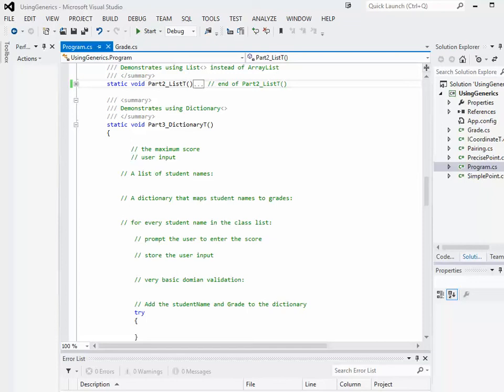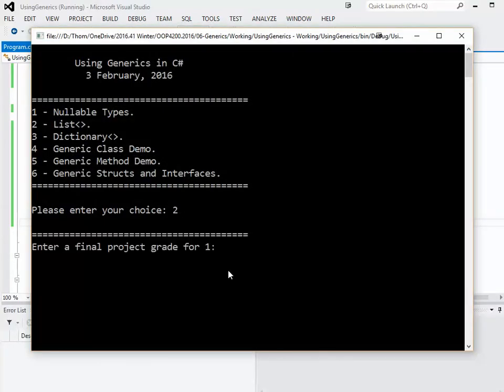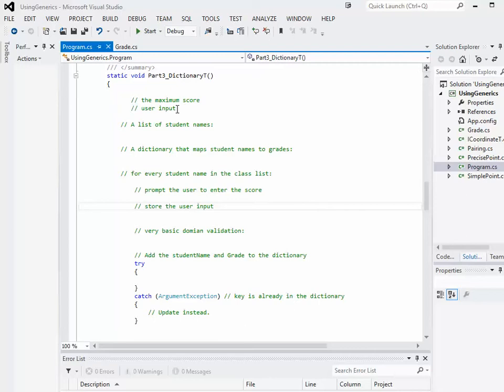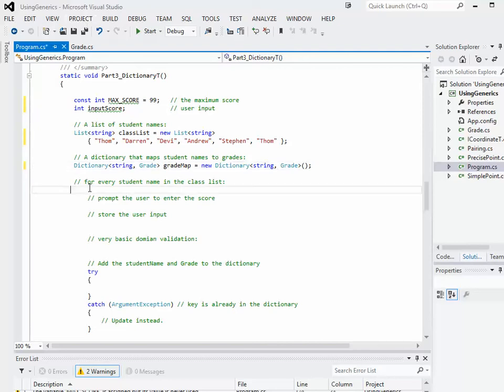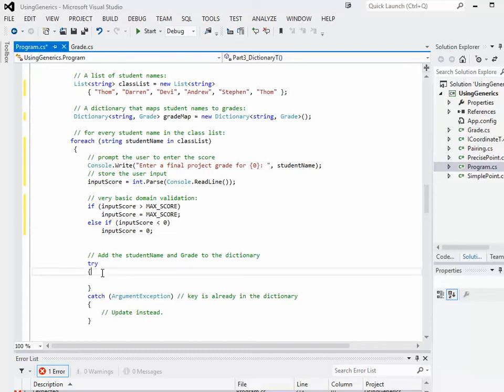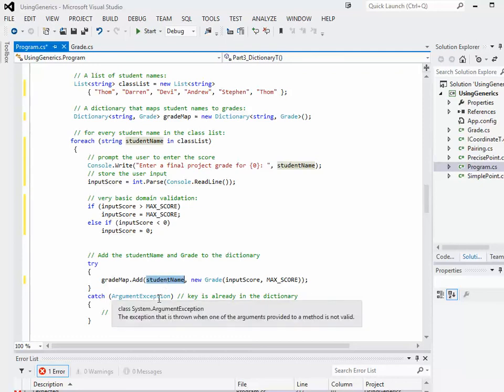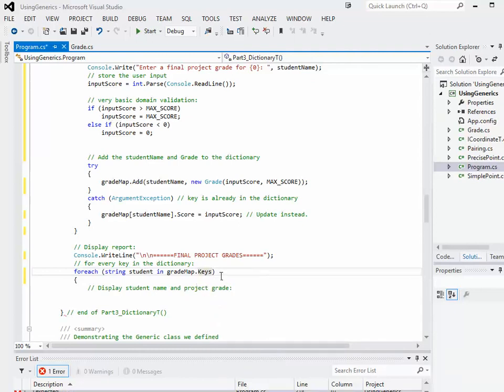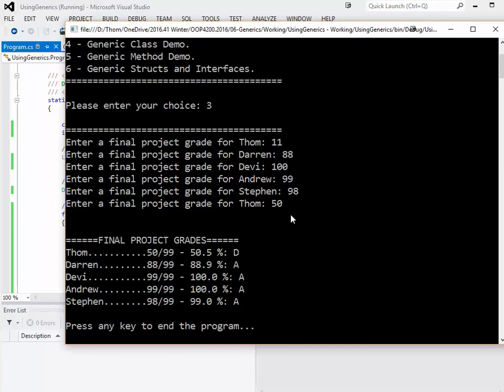Generics in C# Part 3 - Using a Generic Dictionary